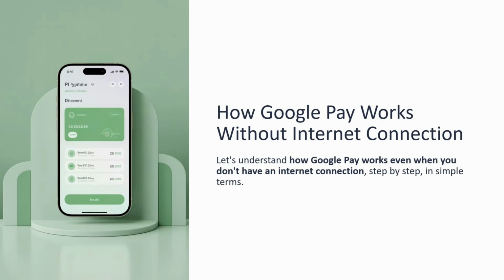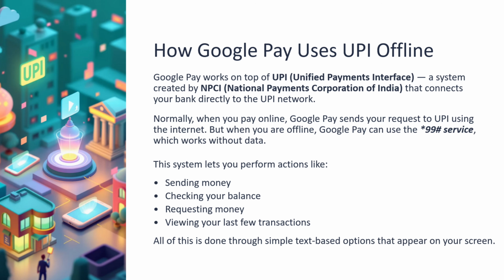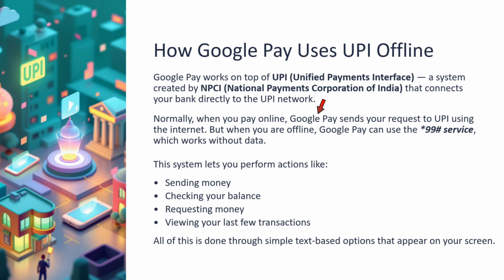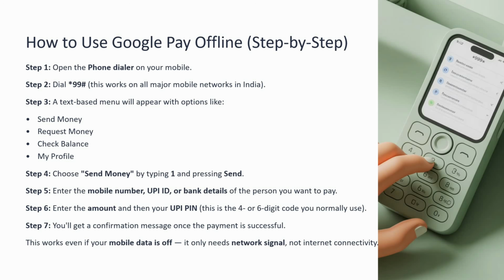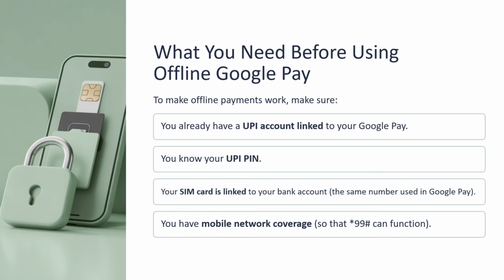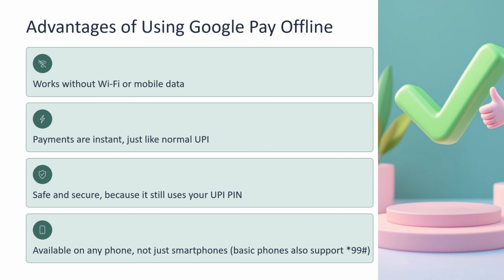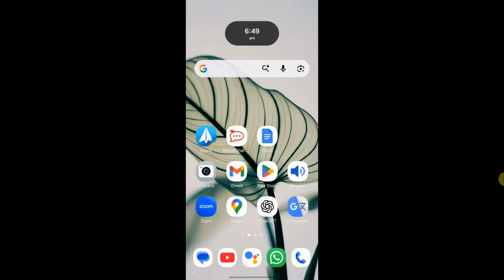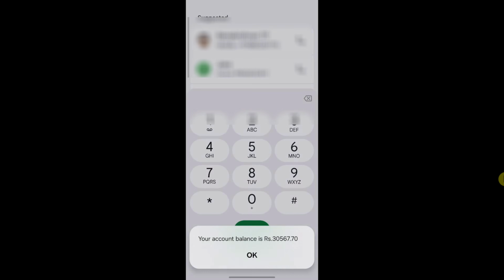Google Pay Without Internet? Here's How It Actually Works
This video explains how to use GPay for offline payments, a crucial feature for money transfer when internet access is limited. Learn how this mobile payment method works without an internet connection, making digital payments accessible anywhere. We guide you through the process of how to use GPay's unique USSD-based UPI method for secure transactions.

Learn how to make Google Pay work offline with this ultimate guide! Discover how to use Google Pay without internet connection for easy money transfers.

🌐 **How to Make Google Pay Work Offline: The Ultimate Guide | Beginner Friendly Explained**

Have you ever needed to make a **Google Pay payment without internet** and wondered if it’s even possible? In this video, we break down **how Google Pay works offline**, what features still function without mobile data, and how you can complete certain payments even when the network is weak or unavailable. Everything is explained in simple English so beginners can understand it easily.

Google Pay is built for convenience, but many people don’t know the **offline features**, **limitations**, and **hidden settings** that help you complete a transaction safely. This guide shows you **step by step** how to use Google Pay when your signal is low, how UPI handles offline requests, and what alternative methods you can use when fully offline.

✅ **How offline UPI works** and what Google Pay can do without the internet
✅ The role of **USSD codes**, **offline verification**, and **delayed confirmations**
✅ How to use **UPI 123Pay** for offline payments
✅ What Google Pay features **still work** without data
✅ What features **won’t work** offline and why
✅ **Offline safety tips** to avoid failed transactions
✅ **Final verdict** – when offline Google Pay is practical and when it’s not

By the end of this video, you’ll know exactly **how to make Google Pay work offline**, what limitations to expect, and how to make secure payments even when your internet connection fails.